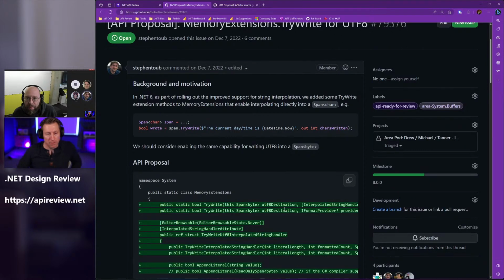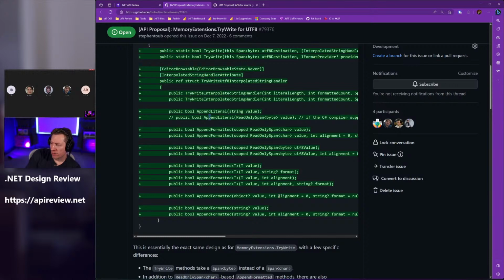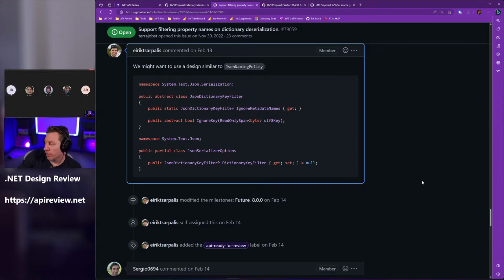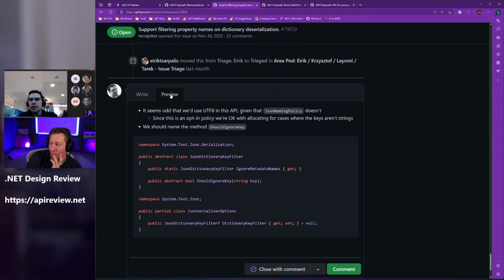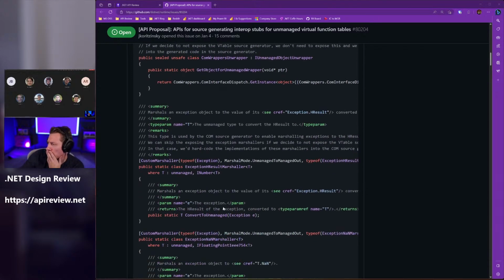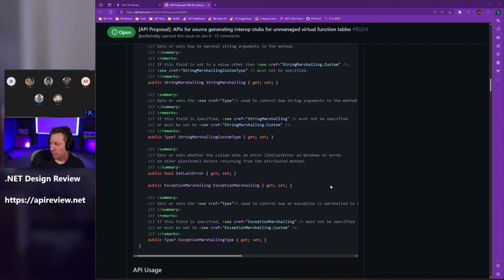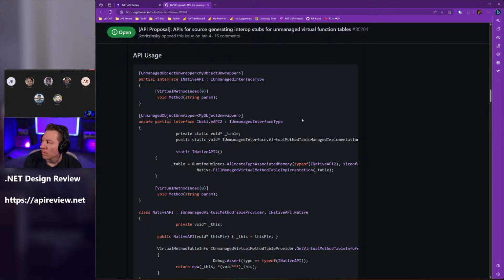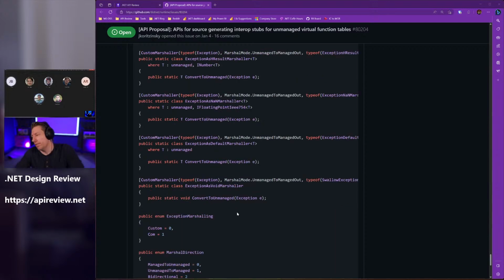GitHub Quick Reviews